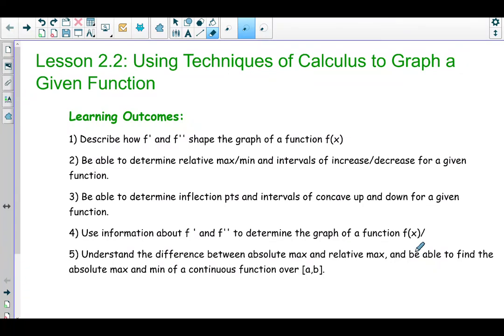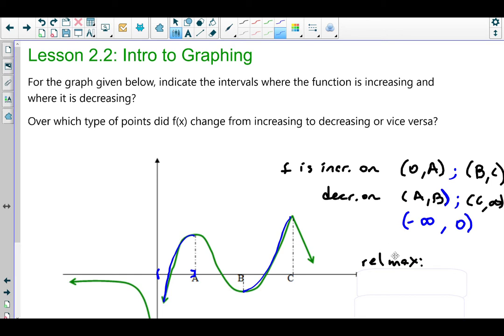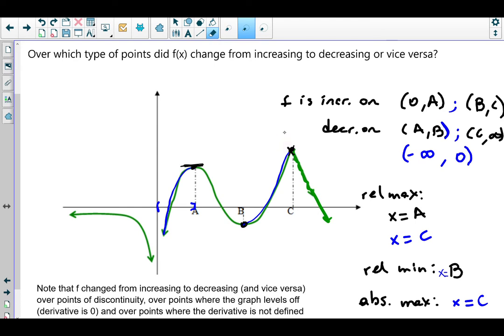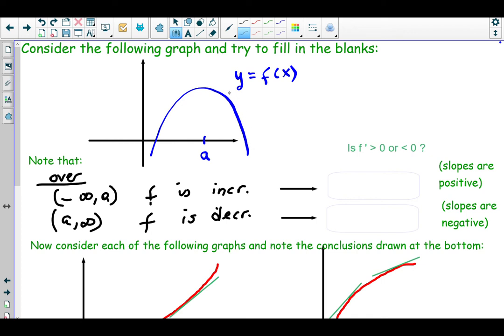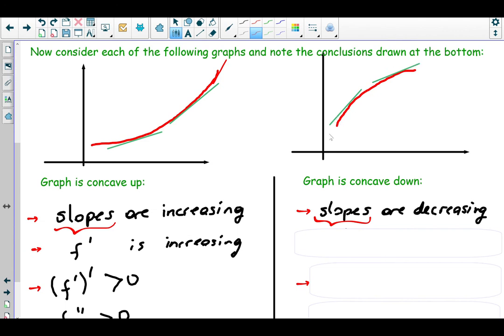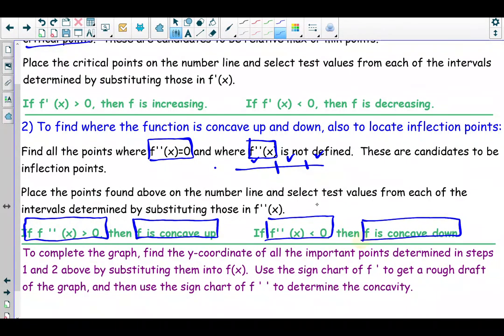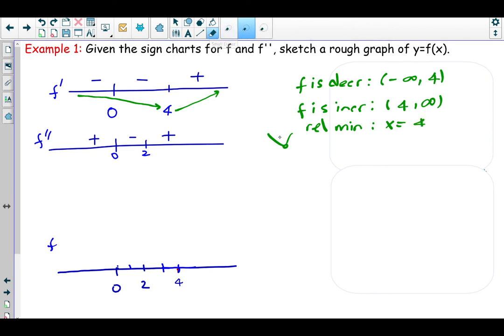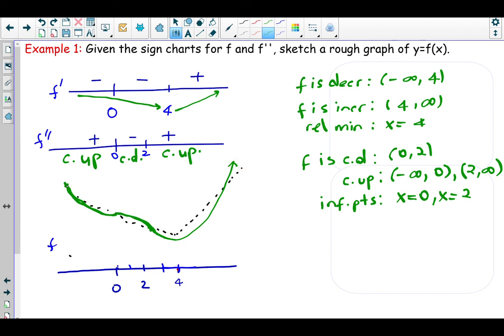Lesson 2 2 Introduction to graphing using calculus Part 1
Introduction to graphing using calculus.
-Developing the ideas for how the first derivative and 2nd derivative shape the graph of f(x).
-Given a sign chart for f ' and sign chart for f ' ' , creating a rough graph for f(x).
See videos part 2 and part 3 for complete examples using the ideas developed in this segment.